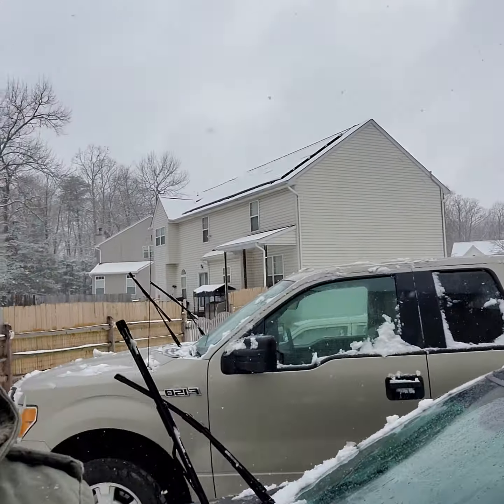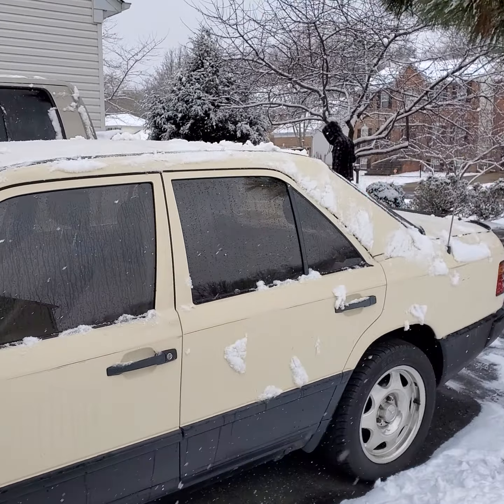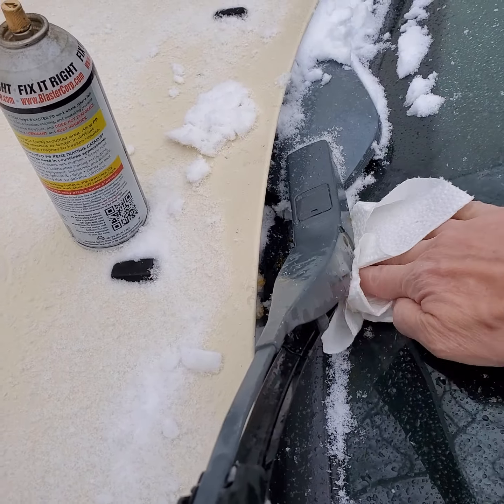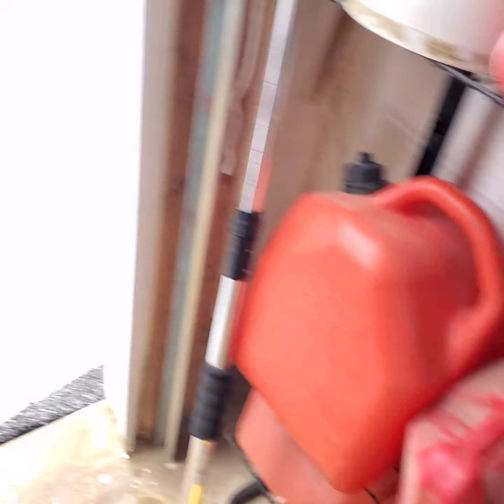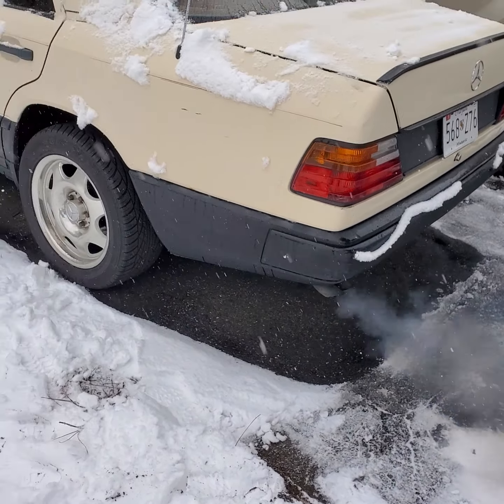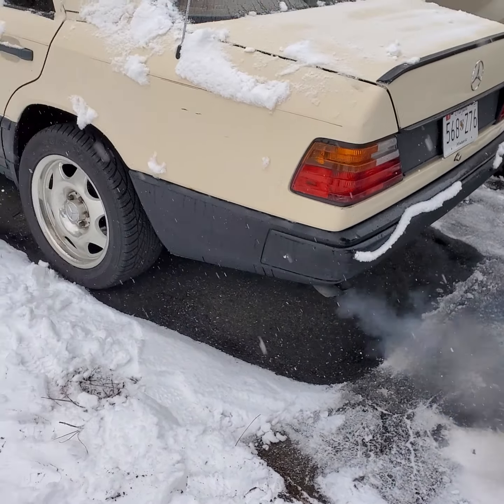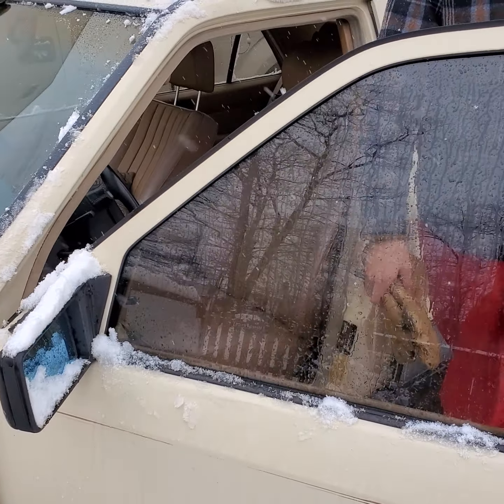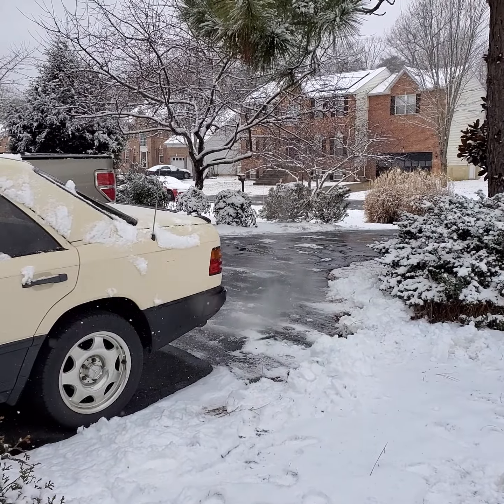Sticky wipers.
I'm basically wasting time fiddling with my car, but its more relaxing than getting worked up over Jimmy Dore or the guys on 'The Hill' about the Game Stop scandal.